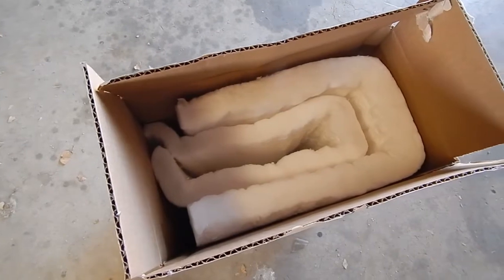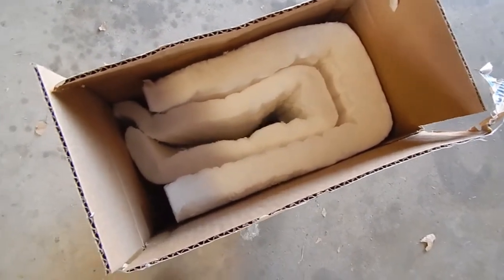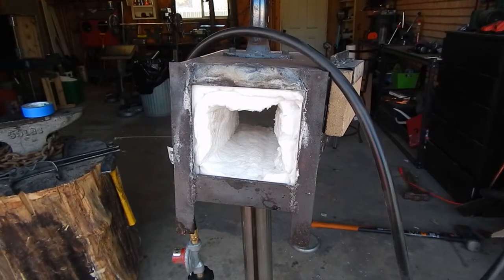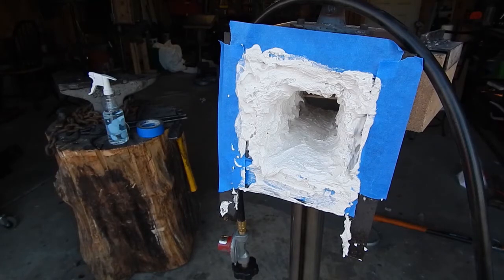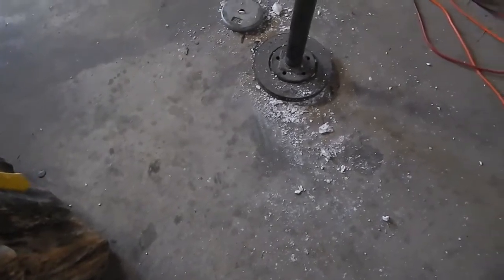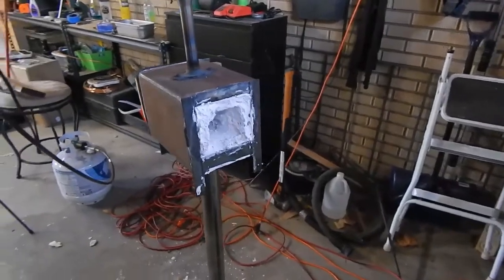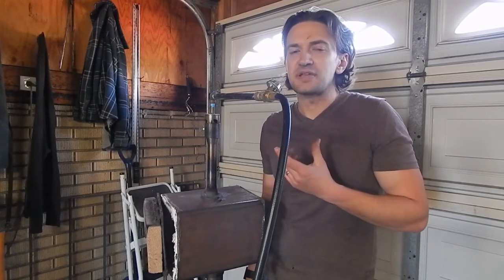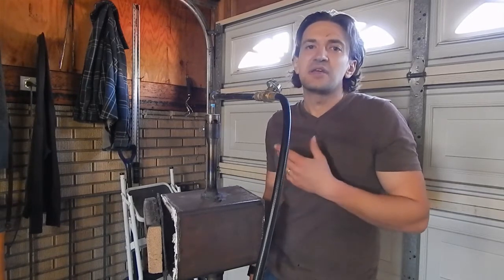KNIFE MAKING- HOW TO INSULATE AND COAT A FORGE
While I Was Making A Knife I Noticed That My Forge Was Glowing Red. I Decided This Wasn't A Good Thing And Ordered Some Insulation And Satanite To Coat The Insulation.
The Instructions On The Satanite Say To Coat And Let Dry For 24 Hours, Heat To 400 F, And Wait 1 Hour Before Use.  I Found That This Wasn't Long Enough And Had To Re-Coat The Forge. I Waited 4 Days The 2nd Time And This Worked Great.